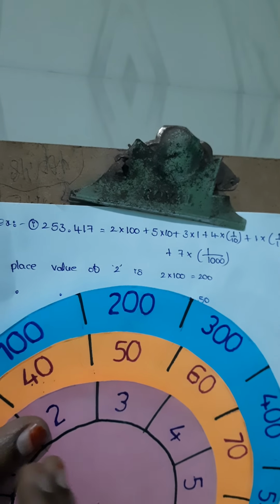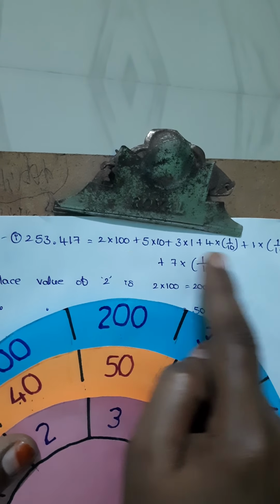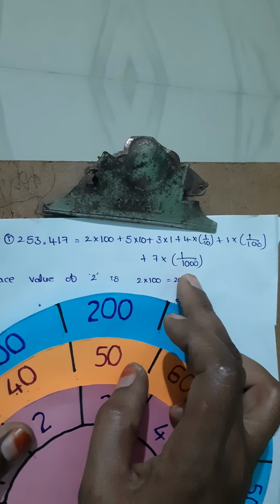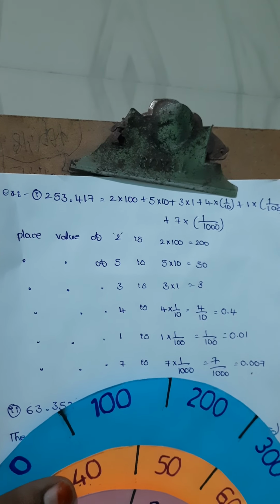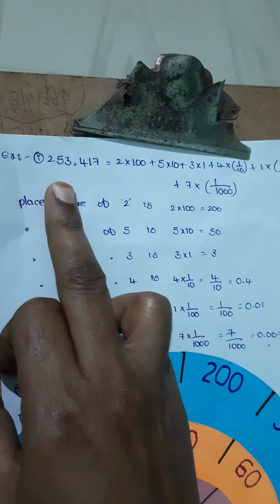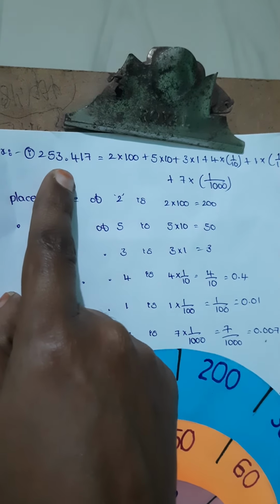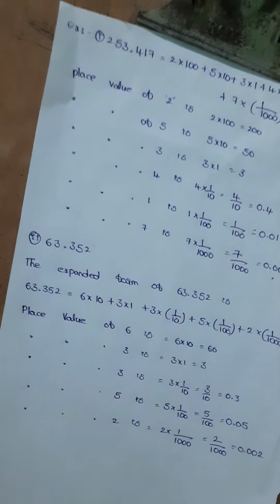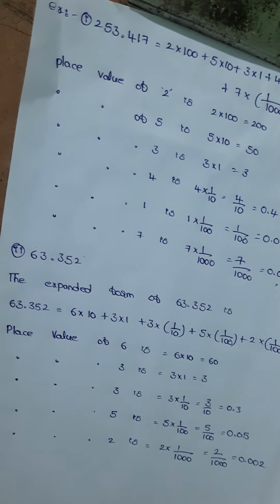CBSE 7TH MATHS/Expansion form &Place Value of decimals /Fractions &Decimals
Expansion form and place value of decimals(FRACTIONS  AND DECIMALS-CHAPER2)